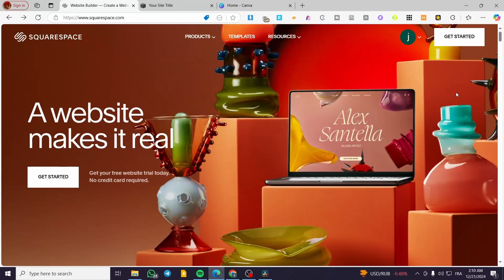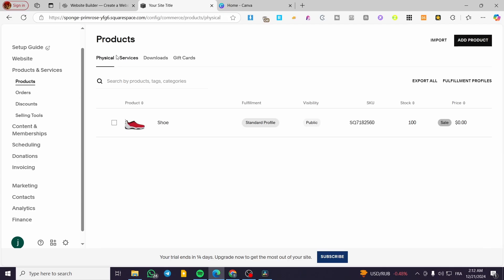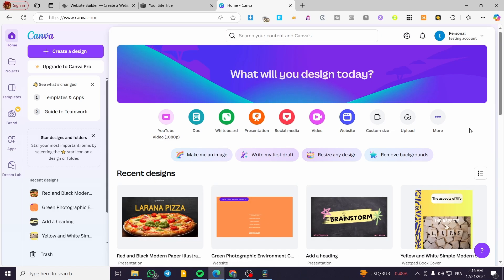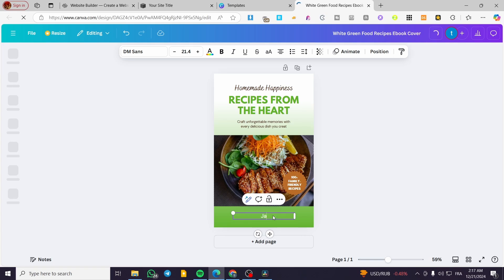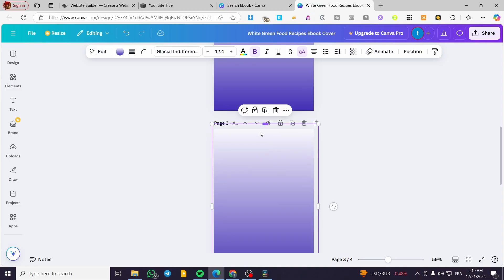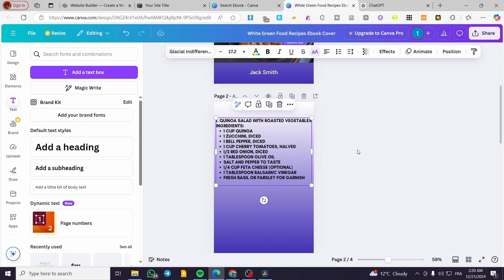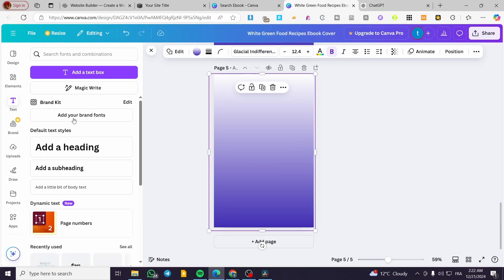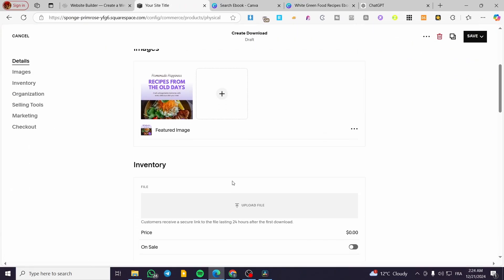How to Add Digital Products to Squarespace | Full Tutorial 2025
If you are looking for a video about How to Add Digital Products to Squarespace, here it is!